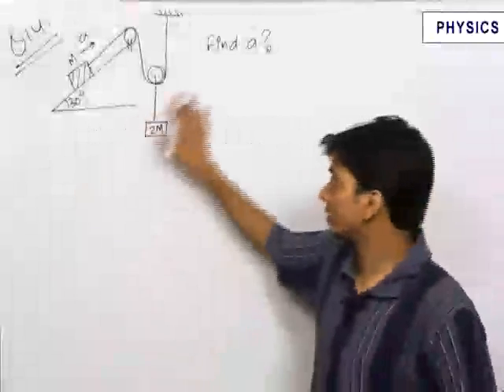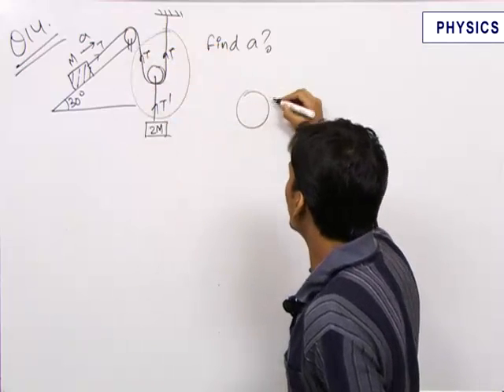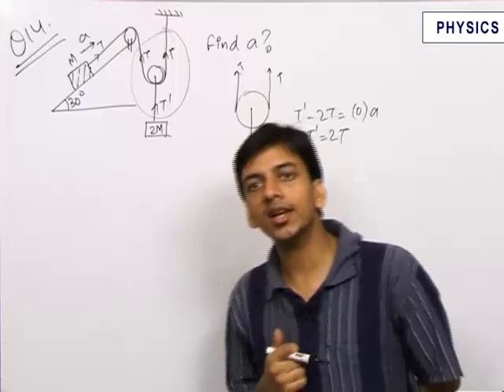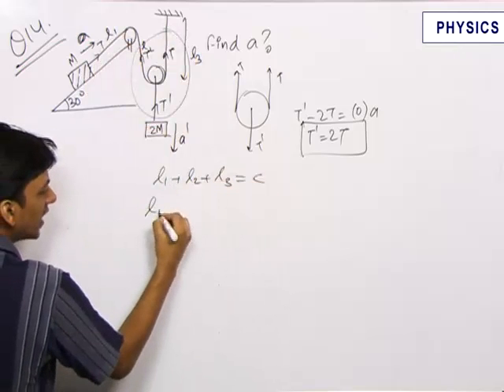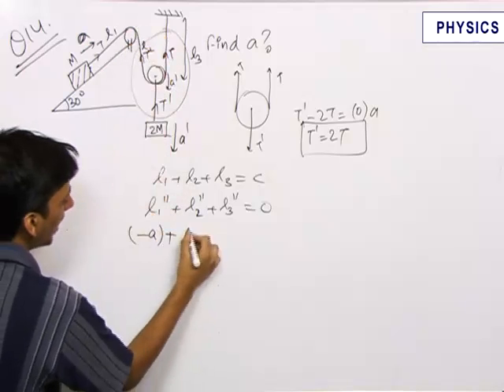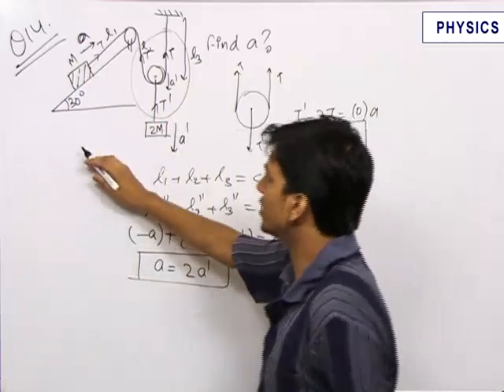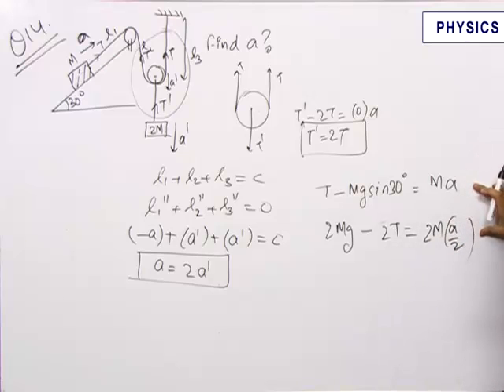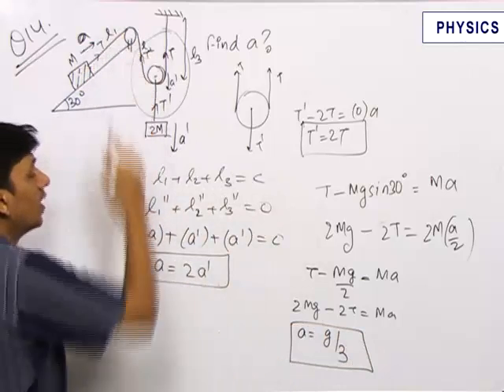Solved problem of Newton's Law of Motion and Friction